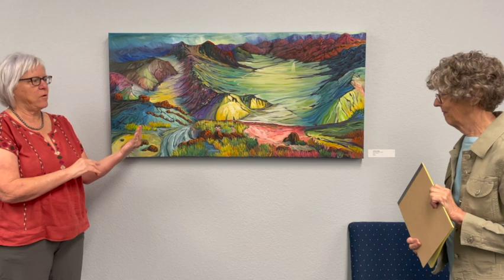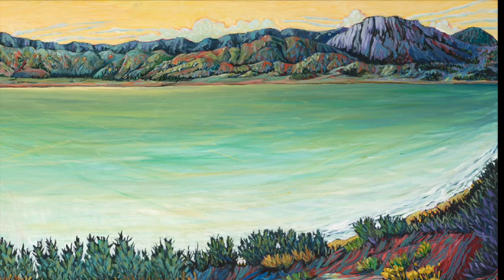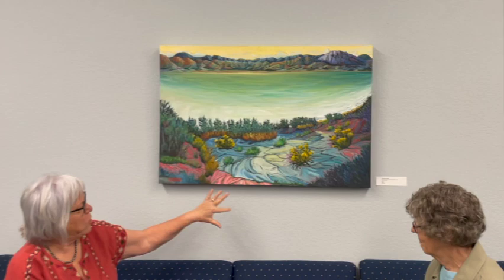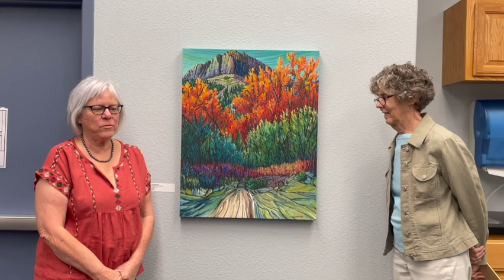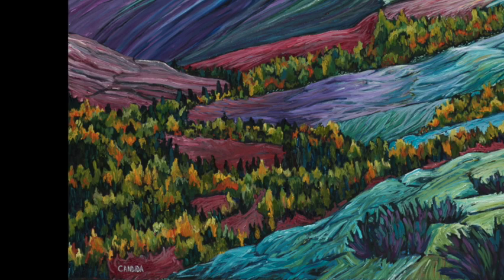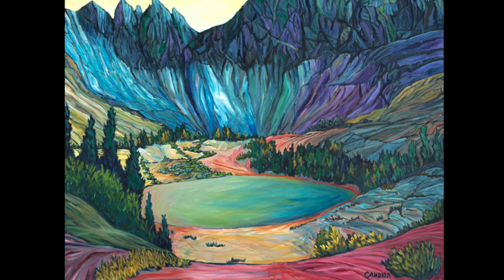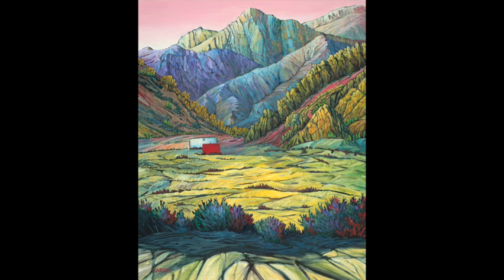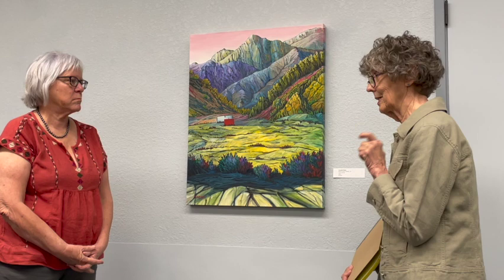Capital City Arts Initiative Basin and Range exhibition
CCAI presents Basin and Range by artist Candida Webb at the Community Center’s Crowell Board Room from June 16 – October 14, 2021. The Community Center is located at 851 E William Street, Carson City and is open during all public meetings and on request.

Basin and Range presents color-filled landscape paintings of the artist’s personal view of the Sierra. Her work refers to the time of day that Webb calls “Ante Sidera”, Latin for “before the stars”. She focuses on light, contrast, and texture, with an emphasis on “saturated color”. As Maynard Dixon’s son, Daniel, said about his famous father’s paintings, “He see colors that no one else sees” — also a fitting description for Webb’s canvases.

Webb said, “As an artist representing the eastern Sierra and interior basin, my goal is to highlight our unique terrain and bring a fresh perspective to landscapes ranging from towering craggy fault-block mountains bordering the western part of the vast basin, to the arid land that falls away to the east. It is easy to picture the Black Rock Desert for example, as ancient Lake Lahontan, with only the mud and dust of the lakebed to mark the long dissipated body of water. Now lovely and stark playas weave in and out of mountain range after mountain range. At the end of the day, both basin and range start to show off. Colors intensify, shadows grow long, alpenglow spreads, and it becomes the time before the stars.”

Webb has been selected as the Great Basin National Park’s 2021 Artist in Residence and will spend two-weeks working and researching in the park this October. She will offer a week-long workshop in Yosemite Valley, September, 2021, with the Yosemite Nature Conservancy. Webb has taught various art disciplines and mediums through the Nevada Museum of Art, Very Special Arts Nevada, Wilbur D. May Museum, public and private school outreaches and programs, and more. She has taught art classes at elementary schools for Arts for the Schools in Truckee, California, and workshops for the Nevada Arts Council’s Basin to Range Exchange program. She studied art at University of Nevada, Reno and at Truckee Meadows Community College.

CCAI is an artist-centered not-for-profit organization committed to community engagement in contemporary visual arts through exhibitions, illustrated talks, arts education programs, artist residencies, and online activities.

The Initiative is funded by the John Ben Snow Memorial Trust, John and Grace Nauman Foundation, Nevada Humanities and the National Endowment for the Humanities, Carson City Cultural Commission, Nevada Arts Council and the National Endowment for the Arts, Kaplan Family Charitable Fund, U.S. Bank Foundation, RISE, Nancy Raven, Southwest Gas Corporation Foundation, Steele & Associates LLC, and CCAI members.

The Governor’s Office of Economic Development provided additional support through its Nevada Pandemic Emergency Technical Support Grant for 2021.